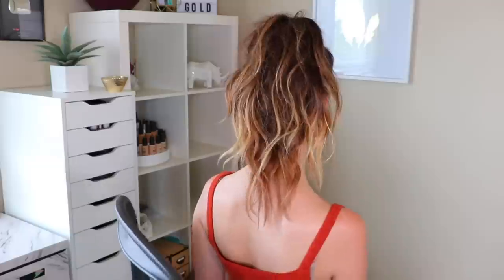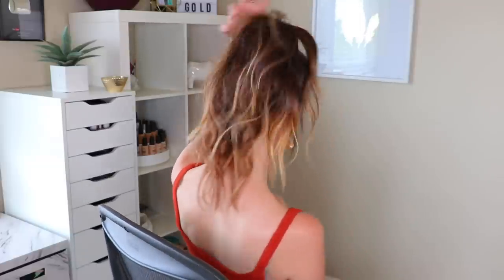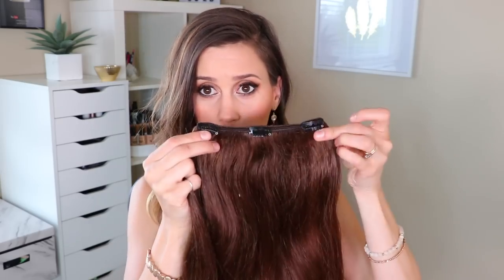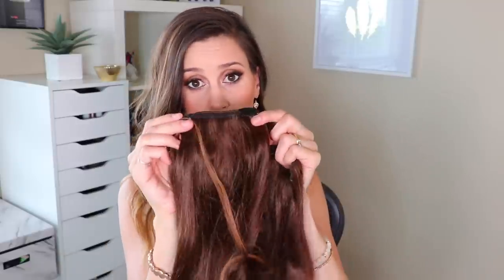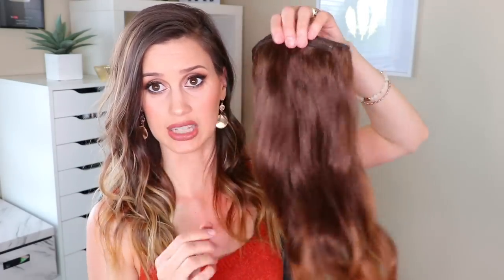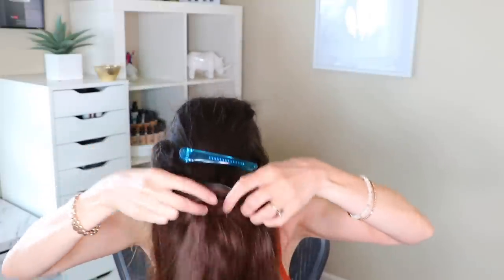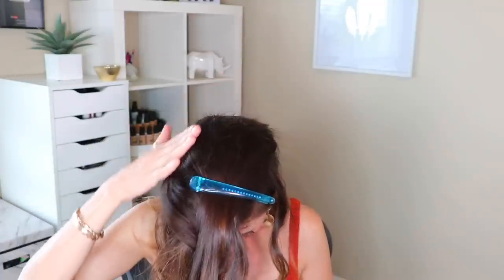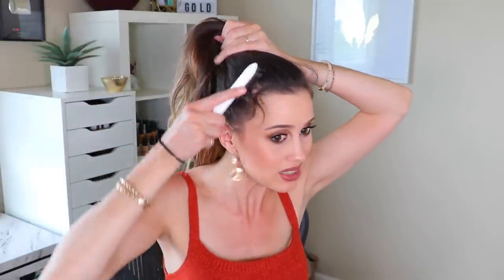How To Wear Hair Extensions With a Ponytail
Its been a while since I have uploaded a hair tutorial... but I think this one is going to be really helpful.  Adding clip in hair extensions to ponytails was always something I experimented with... and I have found that this is the best way to do it.

I will NOT answer personal e-mails sent to this address :)  If you are looking to write me a personal msg, the best way to get a hold of me is through a message on Instagram.